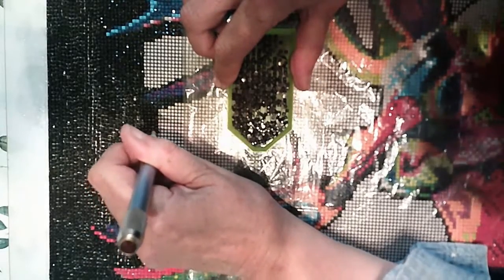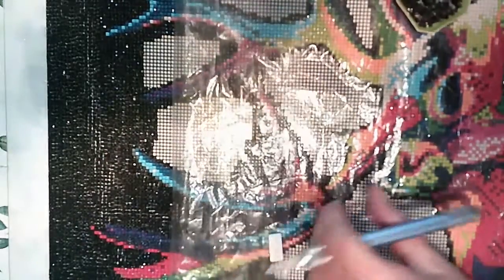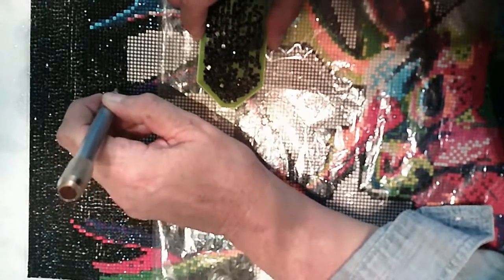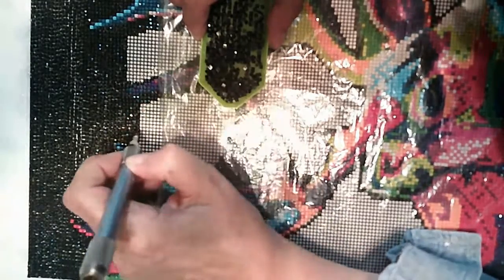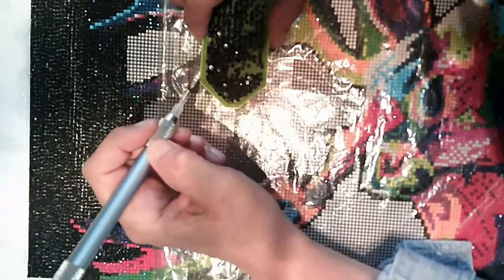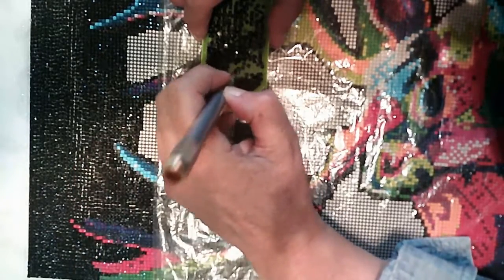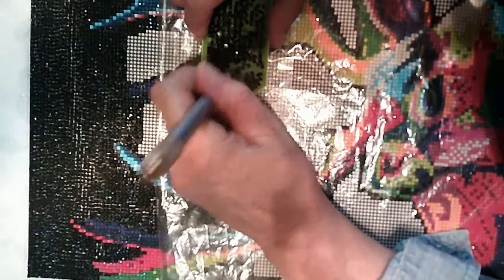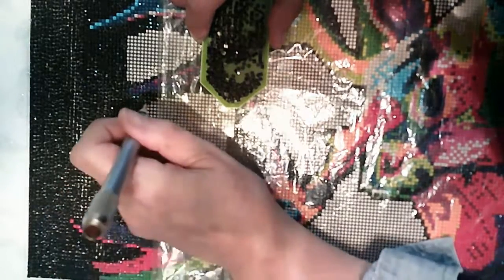Diamond Painting, Rainbow Buck, Continued 3